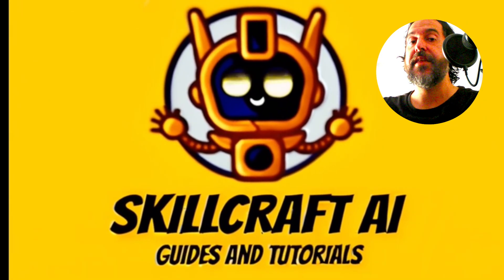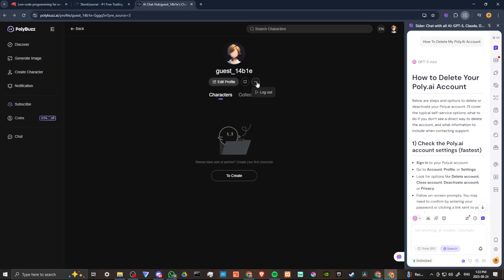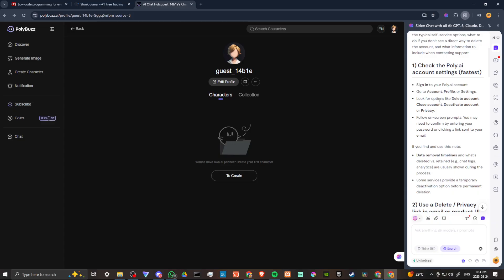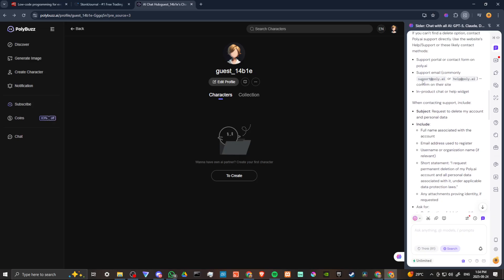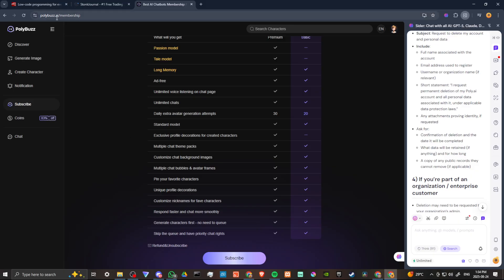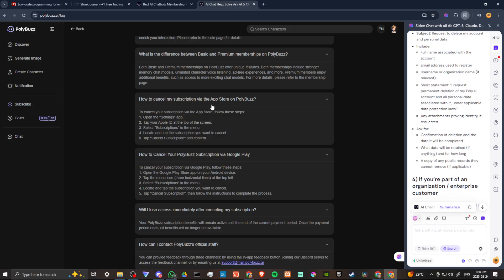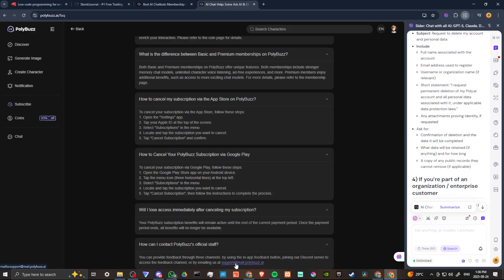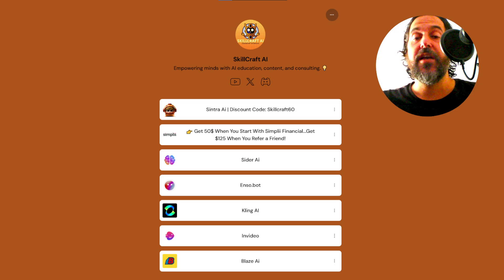How To Delete My Poly.Ai Account – Step-By-Step Tutorial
Learn the easiest way to delete your Poly.Ai account permanently.